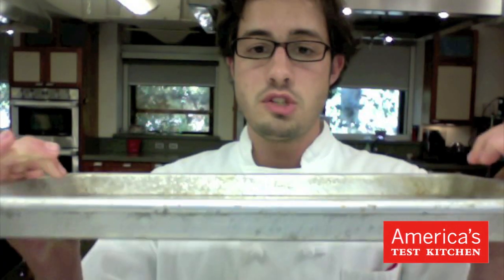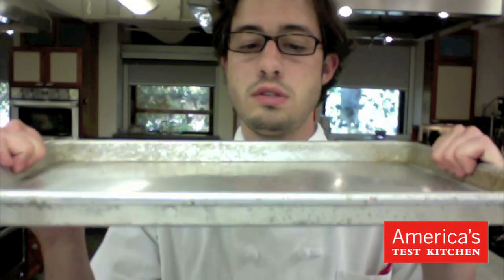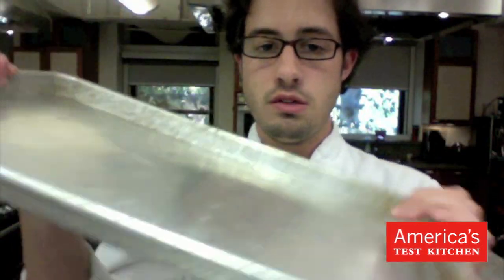Ask the Test Kitchen: Why do my baking sheet pans warp?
No editing, no fancy lighting—just straight answers.

The test cooks at America's Test Kitchen answer your cooking questions straight from the test kitchen. We bring our laptop to the kitchen, turn on the webcam, and hit record.

Due to the high volume of questions, we are not able to answer every single one. We try our best, but the test cooks have to get back to testing recipes!